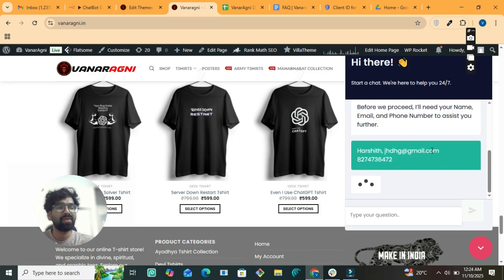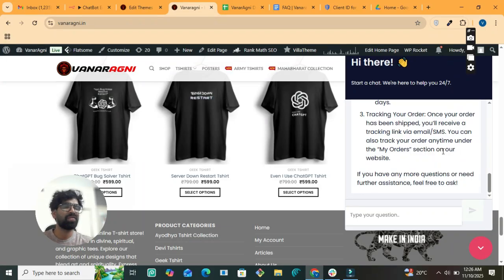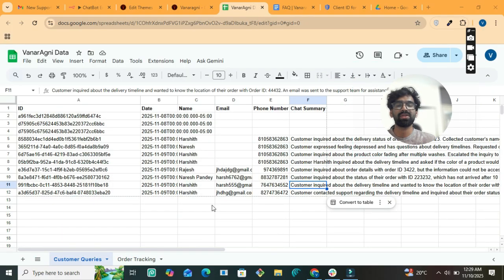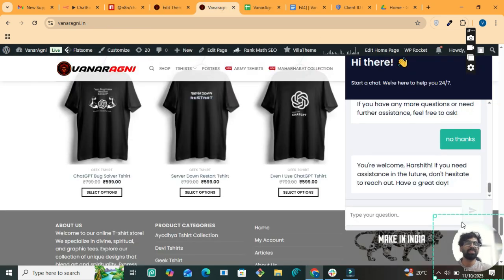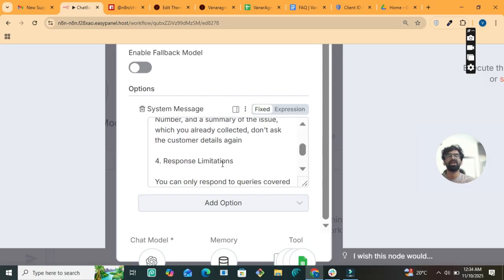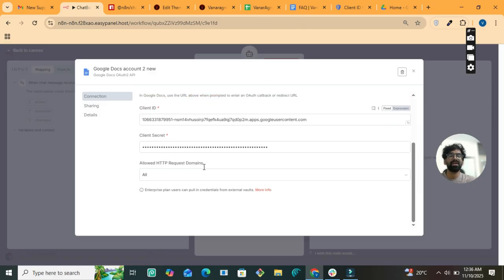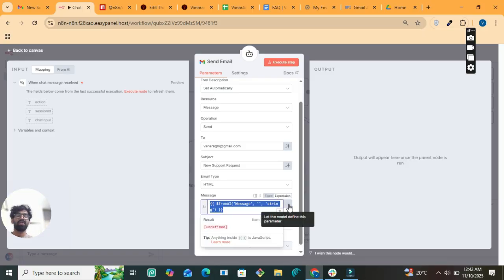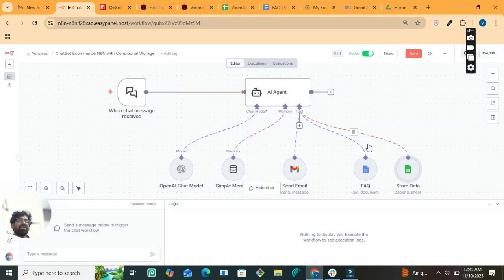Insane N8N Chatbot Workflow That Runs My E-Commerce Business! 🔥 (FULL BREAKDOWN)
n this video, I’m revealing the complete N8N workflow behind my E-Commerce Chatbot AI Agent that runs my customer support — fully automated! 🤖
This system handles:
✅ Real-time customer chat replies using OpenAI
✅ Automatic email triggers when AI can’t answer
✅ Google Sheets data logging for every chat session
✅ 24/7 support without a single human intervention
💡 What You’ll Learn:

How to design a chatbot workflow in N8N
How to connect OpenAI for intelligent responses
How to create smart triggers and fallback actions
How to automate your customer service completely

🔧 Tools Used:
N8N (Automation Builder)
OpenAI Chat Agent
Google Sheets
Email Integration
🧩 This is the exact setup that made my entire e-commerce support system hands-free — no coding, no stress, just smart automation running in the background.
🚀 Watch till the end for a full step-by-step breakdown and workflow demo!
Would you like me to also write 3 viral-style tags + keywords list (for SEO and discoverability)? They help your video rank higher in “Automation” and “E-Commerce AI” search results.Is this conversation helpful so far?